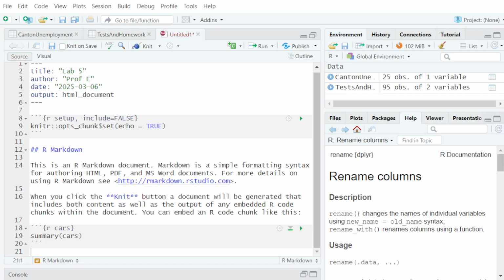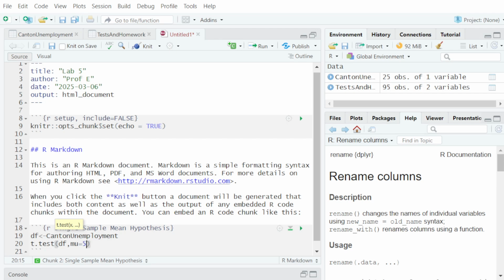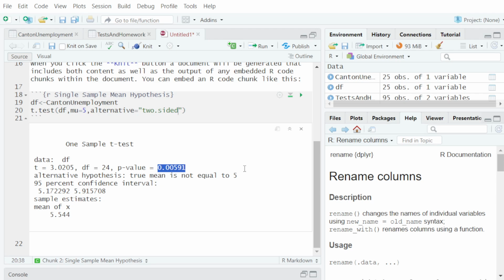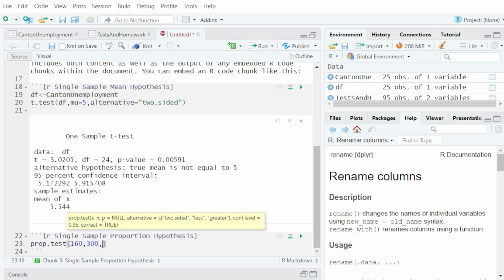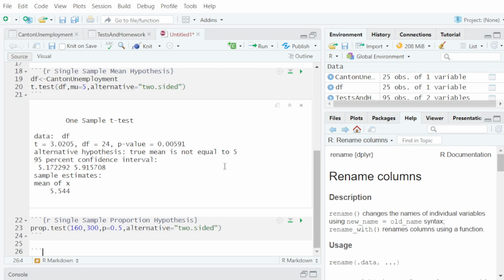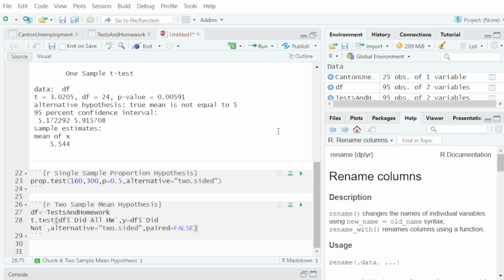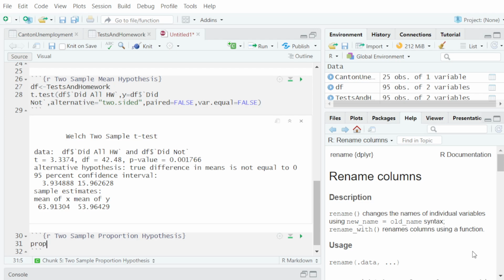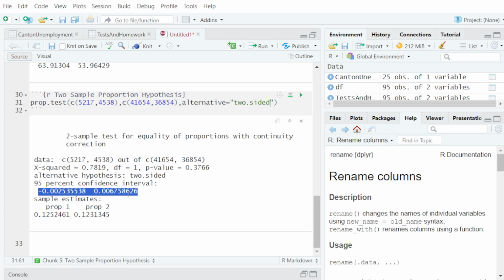Hypothesis Testing in R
Prof E shows how to use R for hypothesis testing for means and proportions with either 1 or 2 samples.